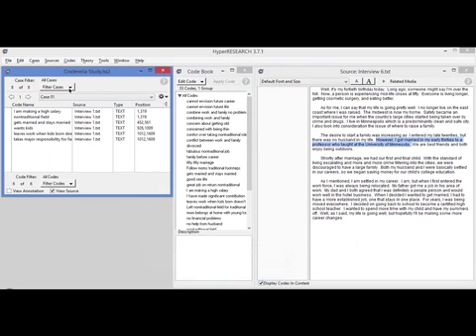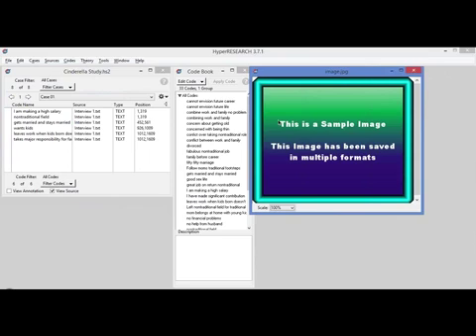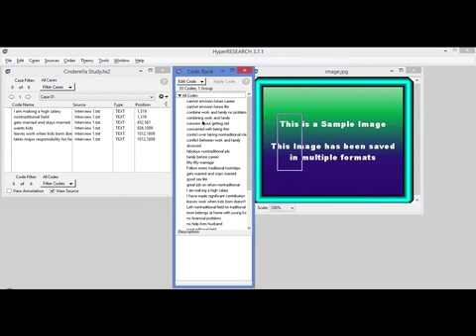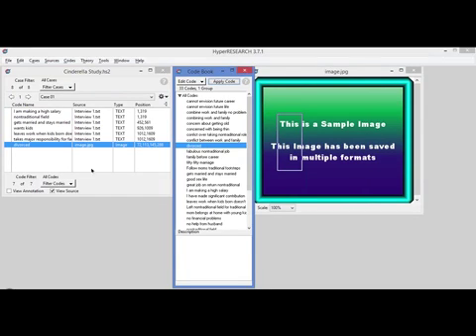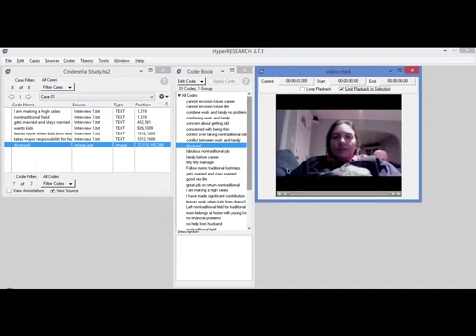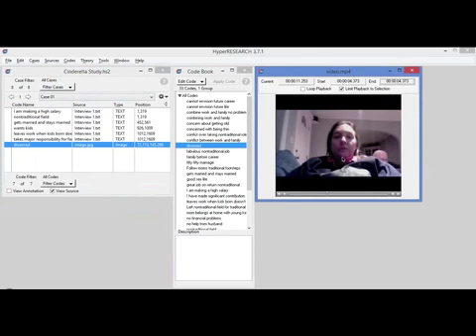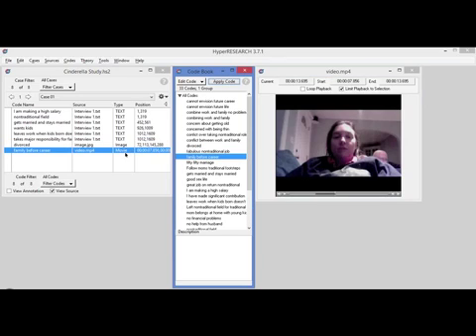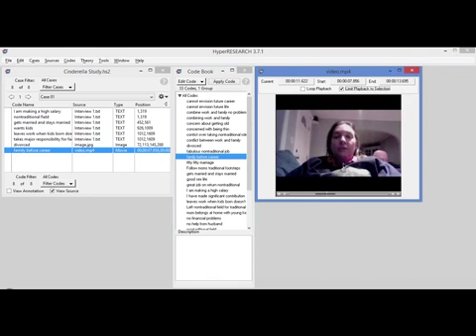Coding of Media in HyperRESEARCH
A Brief Demonstration of Coding of Media (images, digital audio, or video) in HyperRESEARCH.

The value of direct coding of audio or video content is for the capture of non-verbal communication. If the focus of coding is on the verbal content of an audio or video recording, we recommend making a transcription of the recording and coding the transcription.